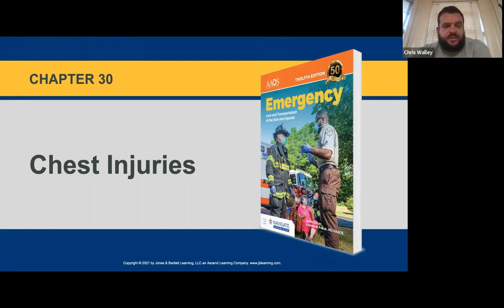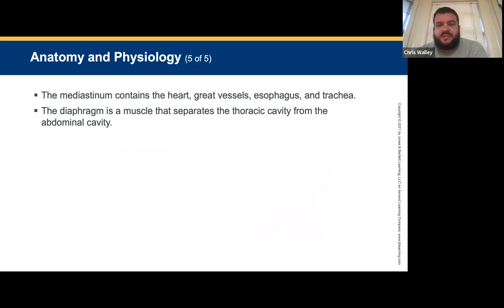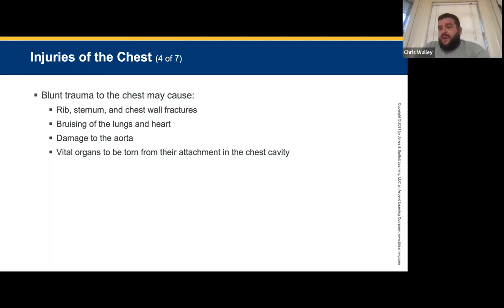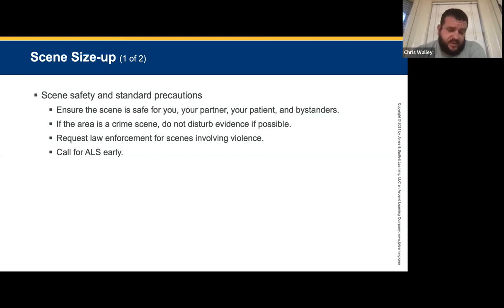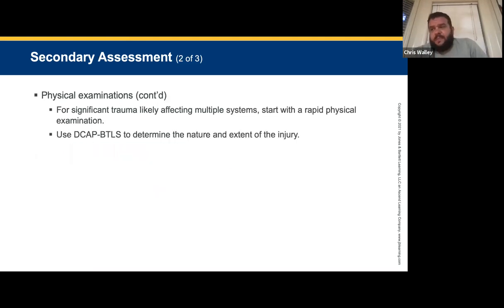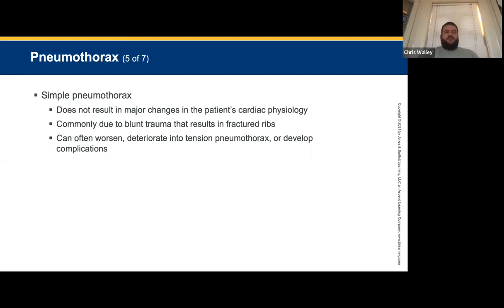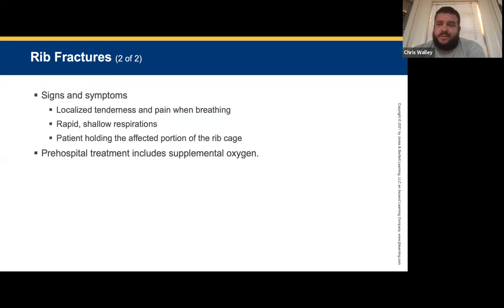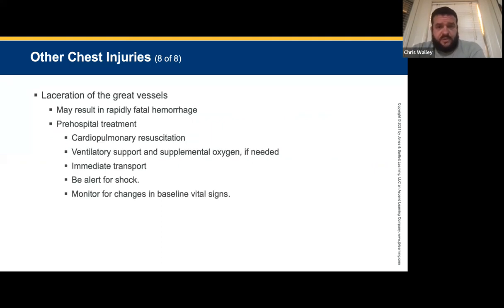ARES EMT Class B721 - Chest Injuries